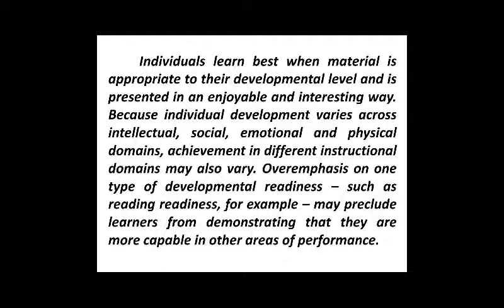Facilitating Learning Lecture Video_5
Developmental Dimensions in Learning (Piaget's Theory)